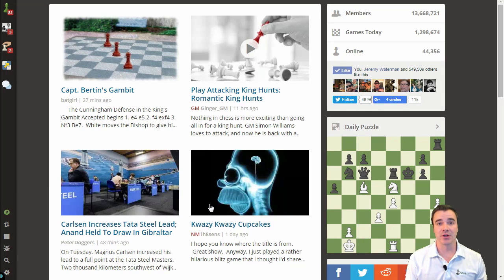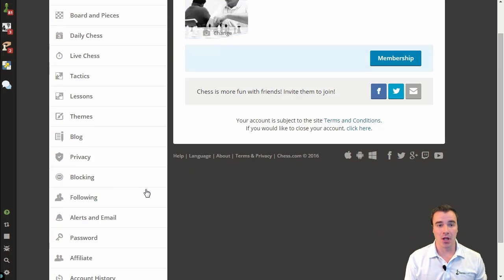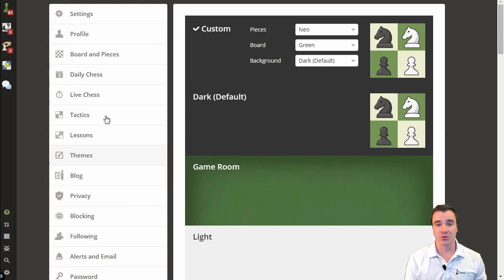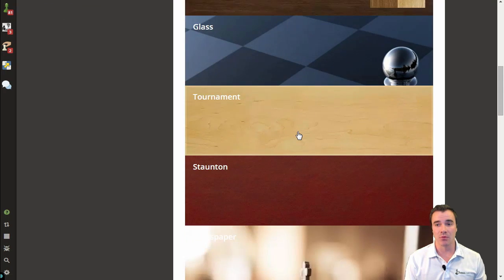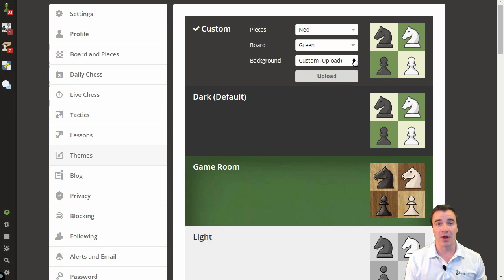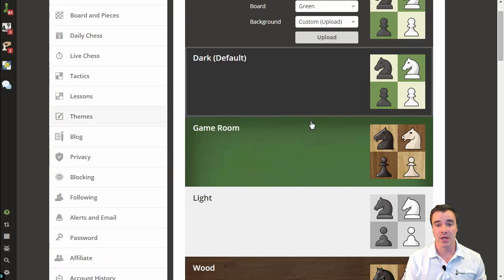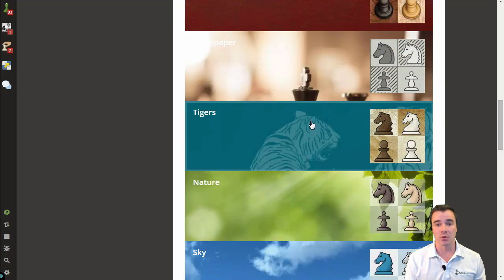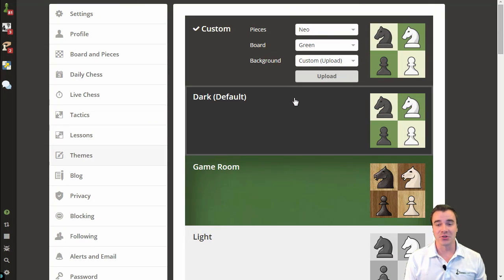Using Chess.com: Setting a New Theme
Chess.com Vice President Danny Rensch explains how to change your theme or upload your own custom theme on Chess.com.